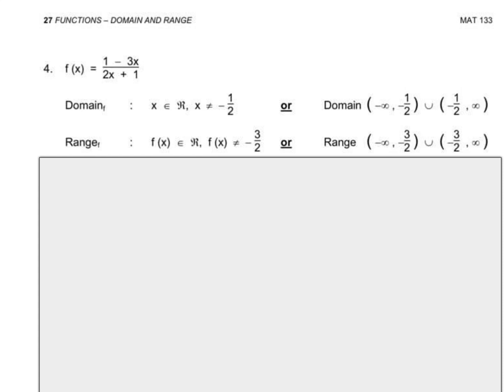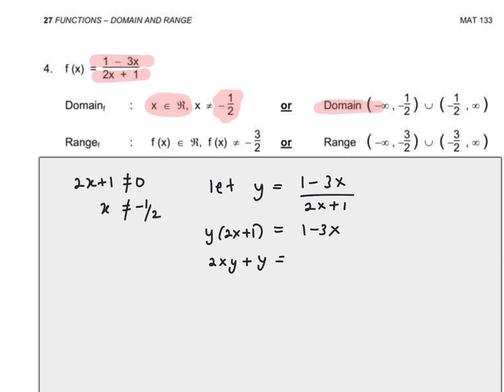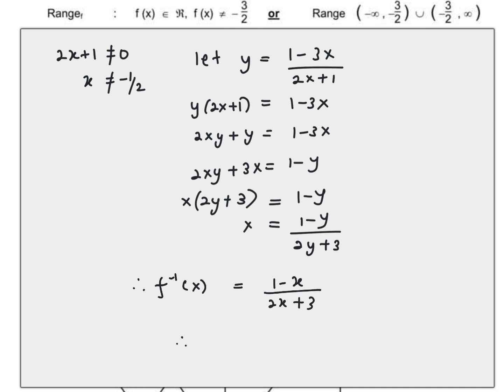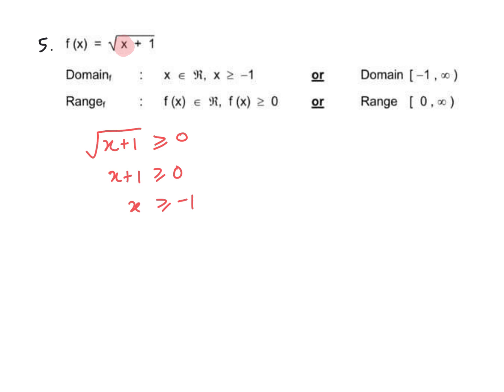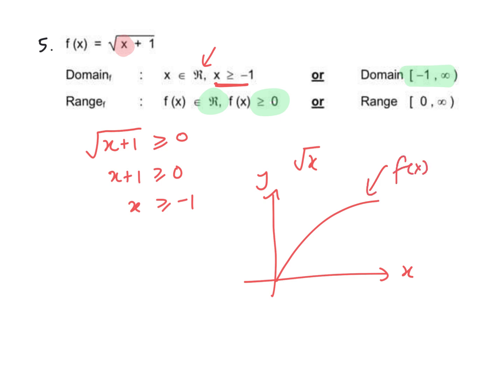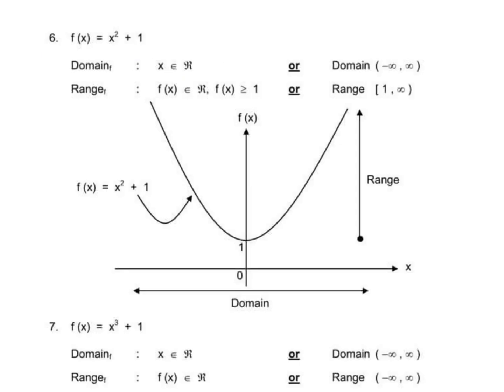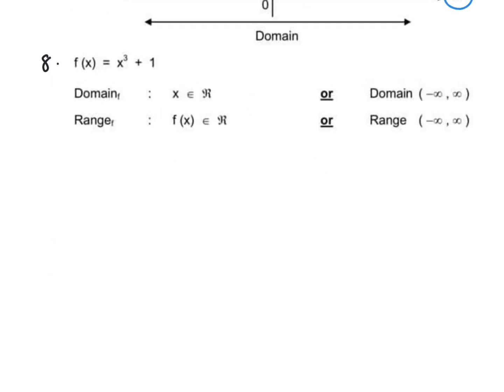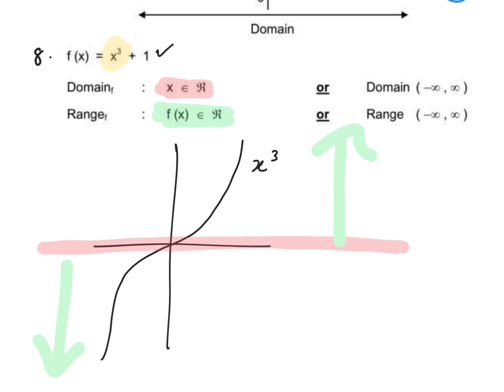Functions - Domain & Range Example1(4-8).mp4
Pre calculus, Functions - Domain & Range